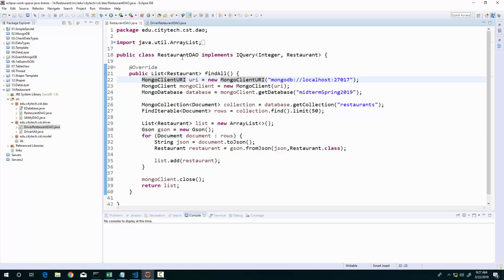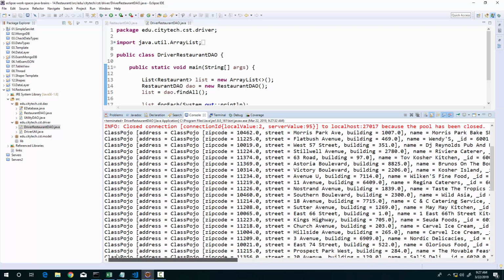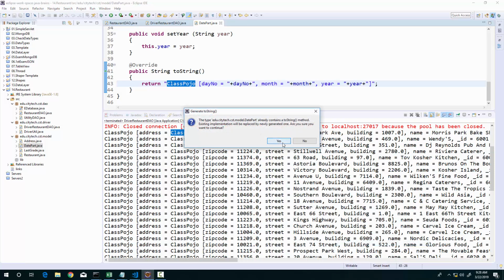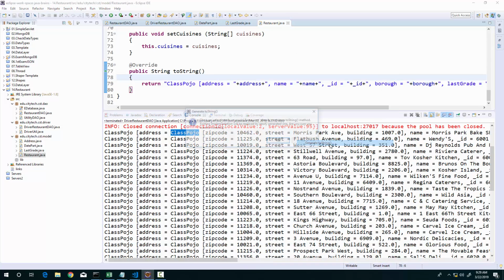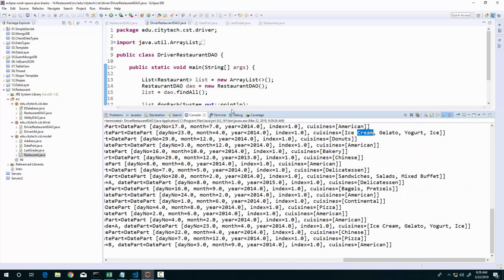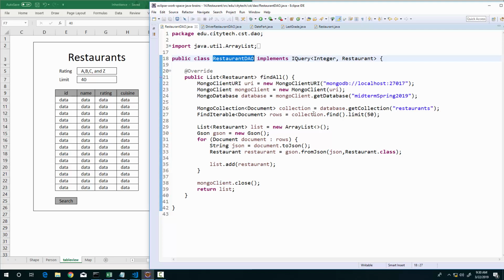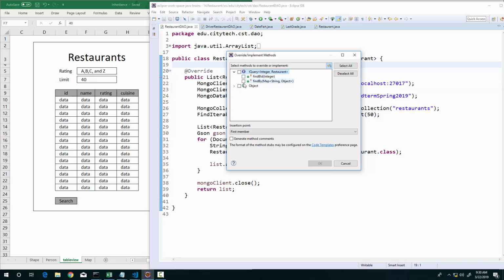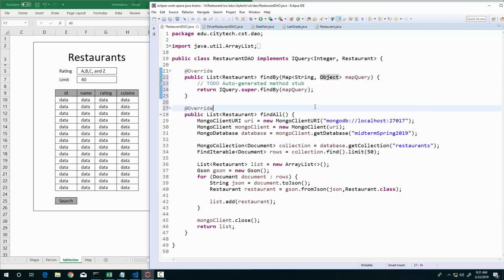R007 DataLayer AND DAO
DAO, Java, and MongoDB